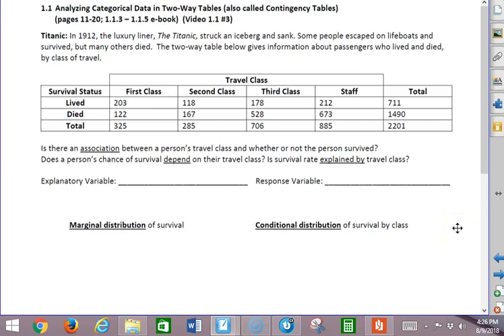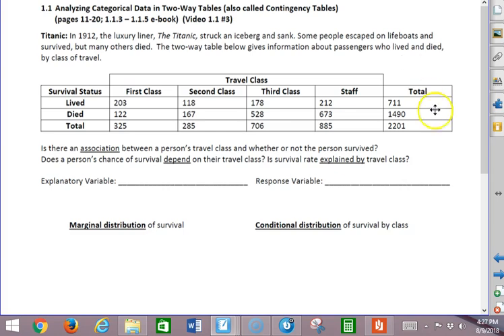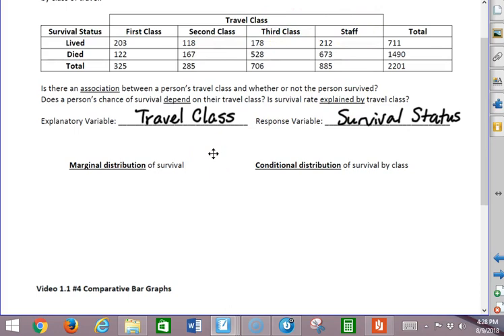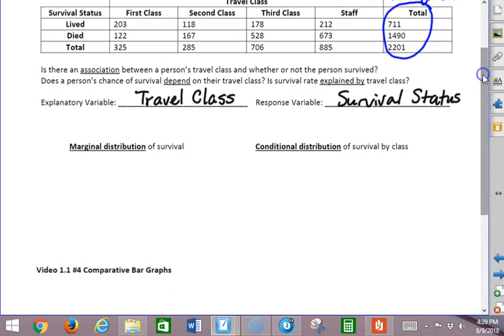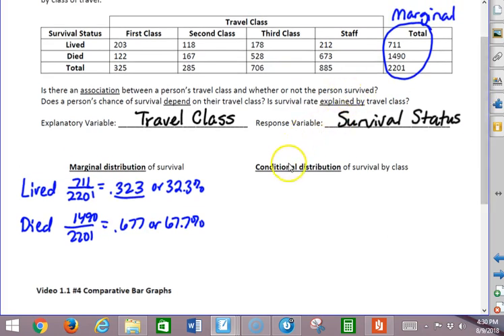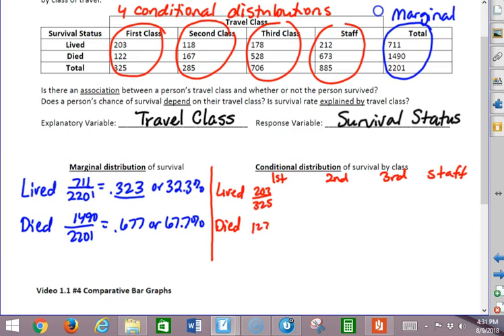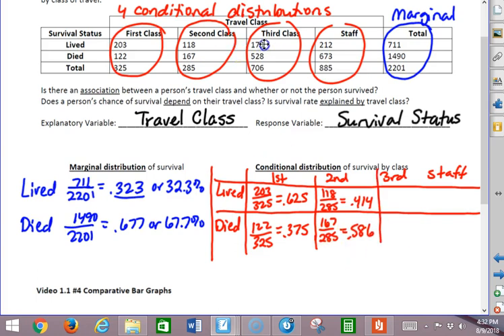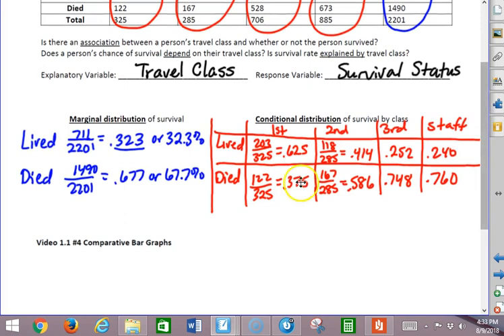1.1 #3 Two way tables Marginal & Conditional Distributions (Titanic Ex)